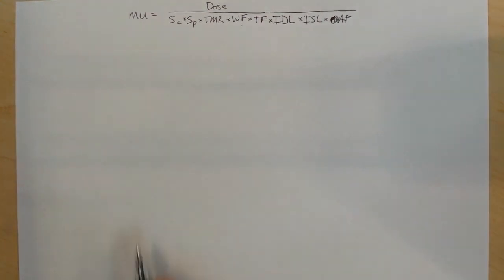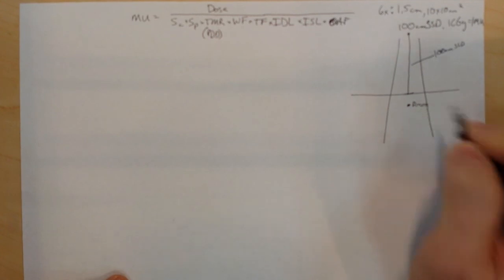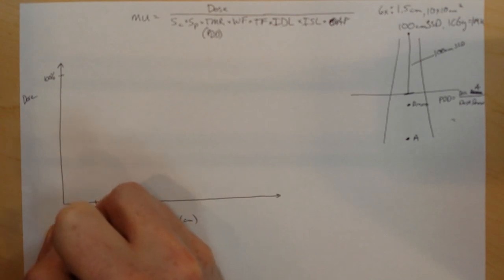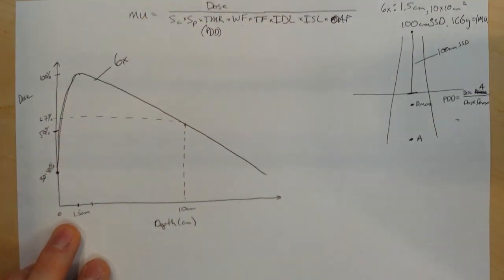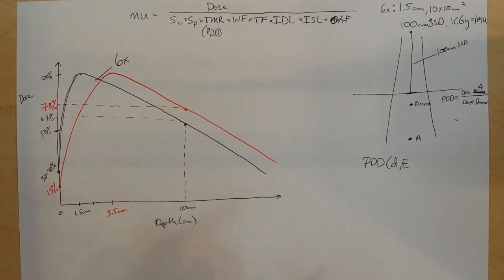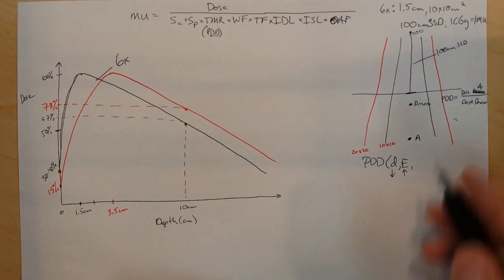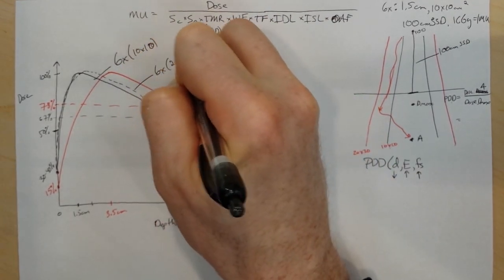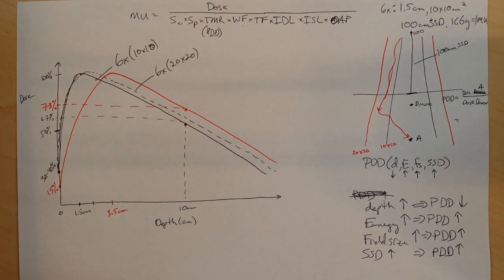Part 5 MU Equation Percent Depth Dose